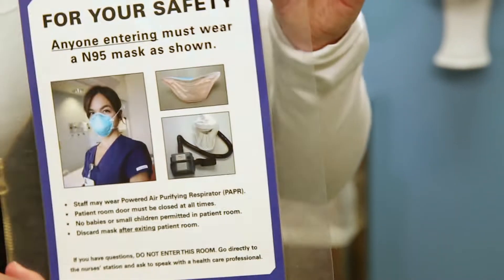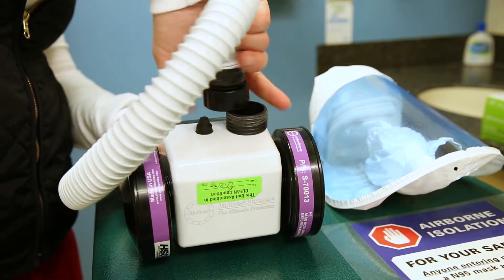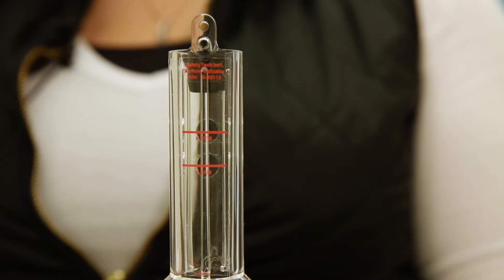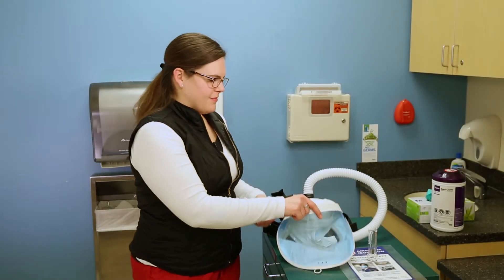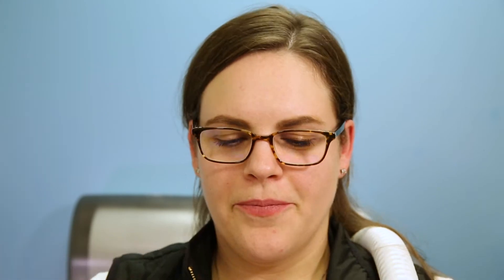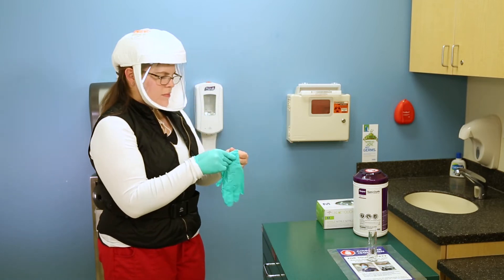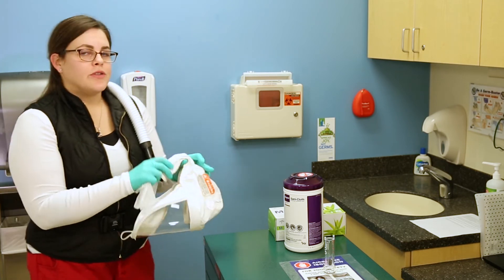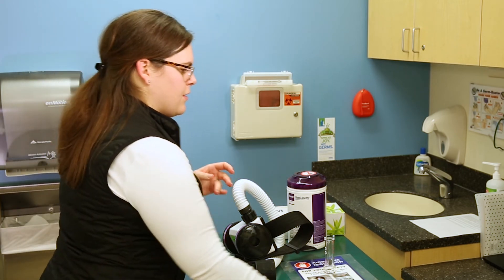How to use: FlexAir Powered Air Purifying Respirator (PAPR)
ANTHC Employee Health and Infection Control explains proper use of the FlexAir Powered Air Purifying Respirator (PAPR)